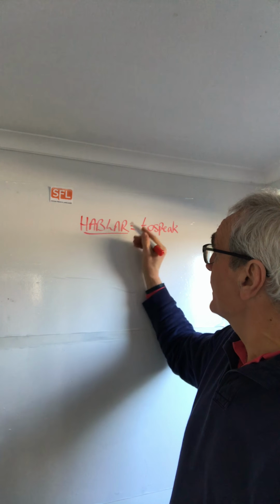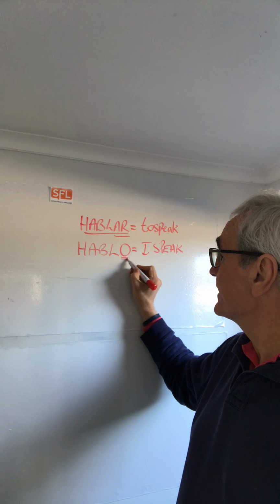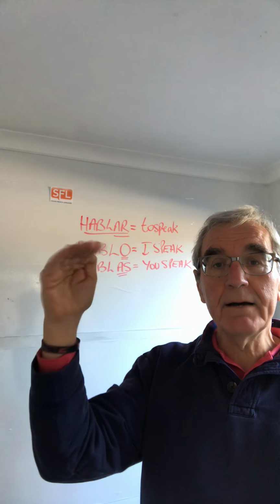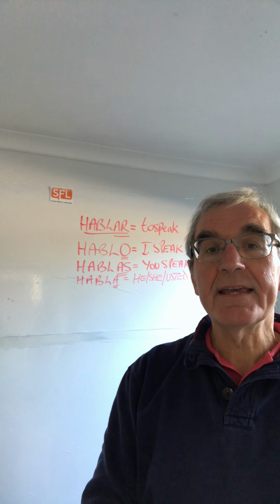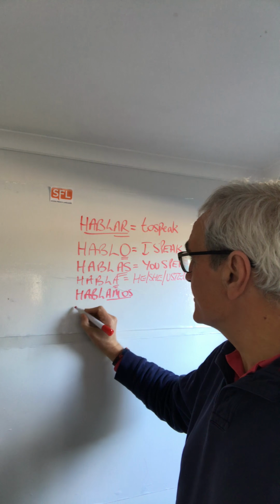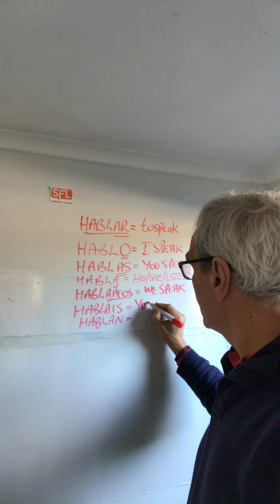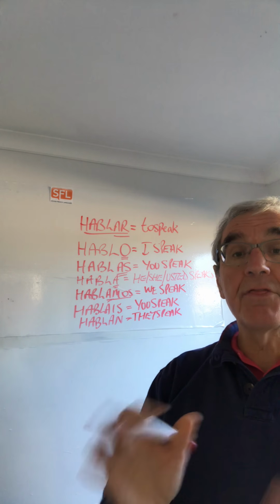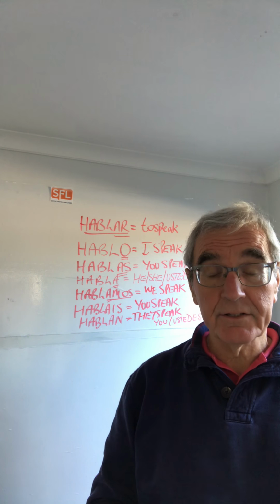How to learn Spanish verbs | -ar verbs in the present tense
Then check out this actionable and informative tutorial on how to learn Spanish -ar verbs in the present tense.

In this video, I'll reveal in clear, easy to understand terms, how to conjugate the regular -ar verb hablar in the present tense in Spanish.

Here's a breakdown of what you'll learn:

First, I'll go introduce you to the way in which the stem of the verb is formed (take of the -ar from the infinitive form hablar)

Next, I'll get into how the various endings are added to the stem to form the conjugation of the verb (-o,-as,-a,-amos,-áis,-an)

Then, you'll learn how to pronounce the various parts of the verb.

And finally, I'll cap things off with a clear summary of the previous steps.

I also sprinkle in LOTS of opportunities for the viewer to interact and repeat the material out loud.